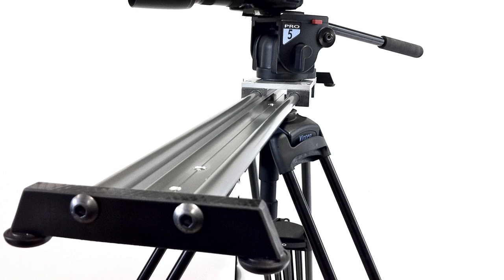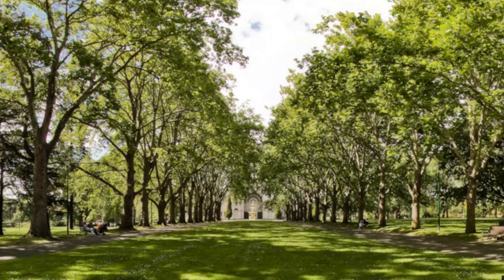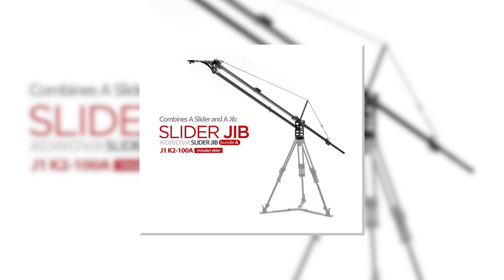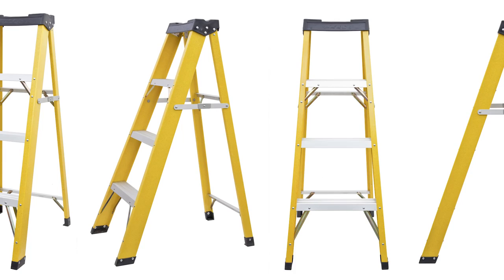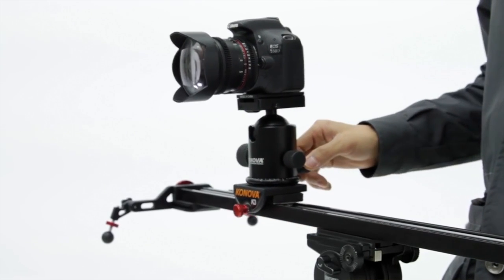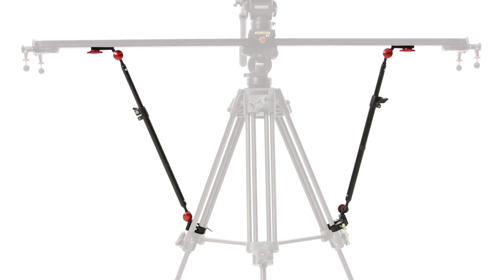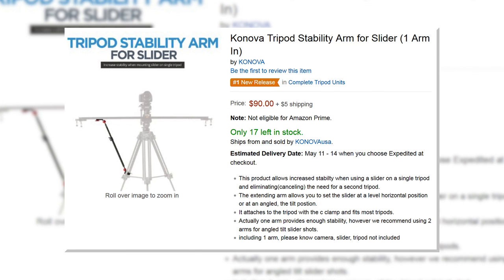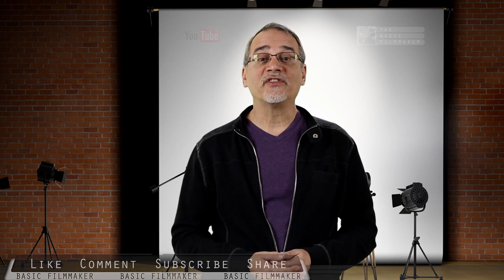Konova Camera Tripod Stability Arm Review - Basic Filmmaker Ep 122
I cover the new Konova Tripod Stability Arms. I like these a lot!

BUY STUFF:  Throws me few pennies and costs you nothing.

ETHICS: I am not paid for product reviews, but would like to be. :)
CREATED: Using Canon, Rode, and Adobe products.
LEGAL: All music, footage and graphics are created or licensed.